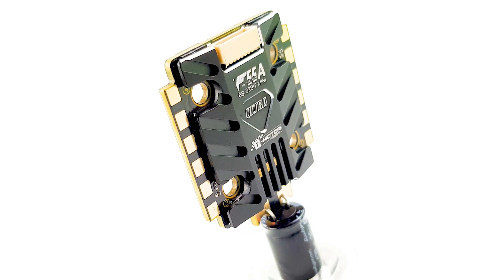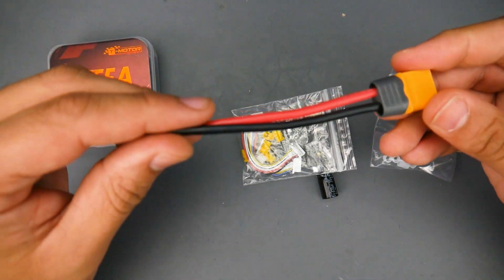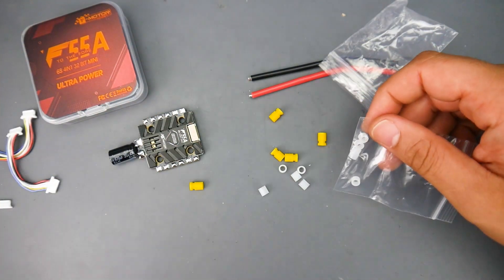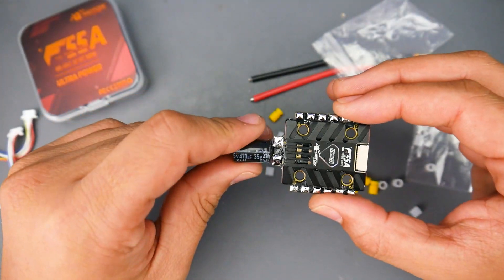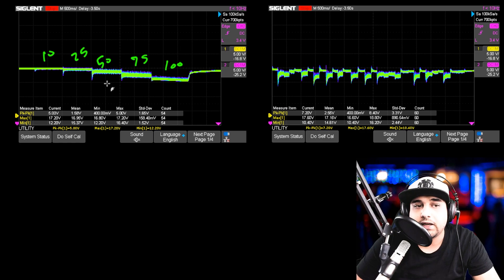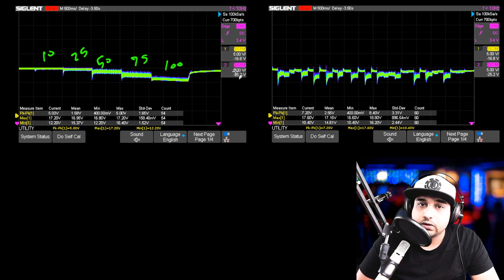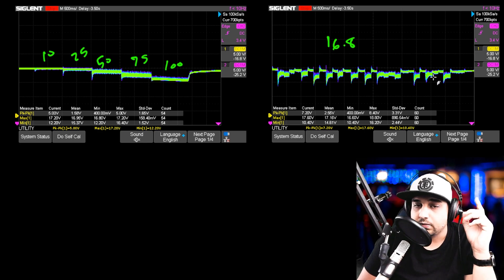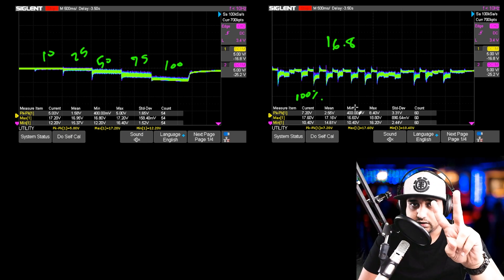The King of 20x20 ESC's // T-Motor Ultra Power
Available In Couple Days!!

## FPV Social Media Platform
1. Grow your FPV Following
2. Want to Buy Used FPV Equipment
3. Want Sell FPV Equipment & Services
4. Want to Win Free FPV Gear

00:00 - Intro
00:35 - Accessories
02:32 - Weight Dimensions
04:04 - Noise Results
08:02 - Giveaways & Coupons

---Recording 2020---
Audio Interface
Lav Microphone
2nd Camera

25km Range on these awesome VTX's

Hi Chris, I'm for real